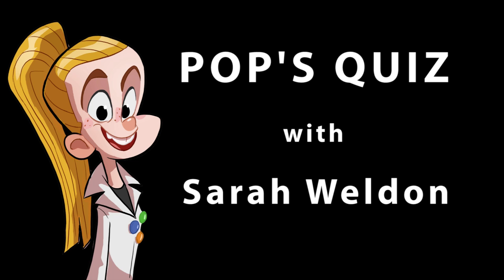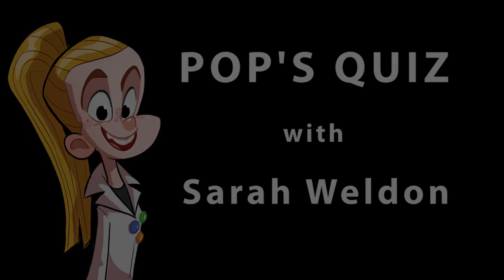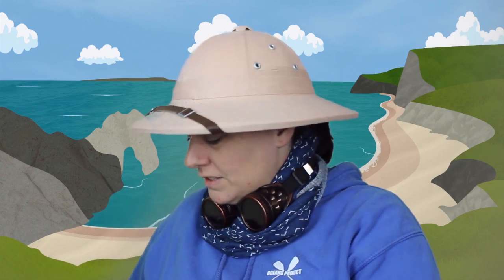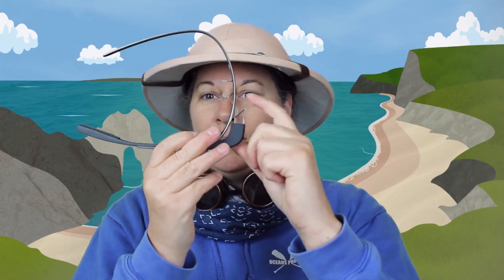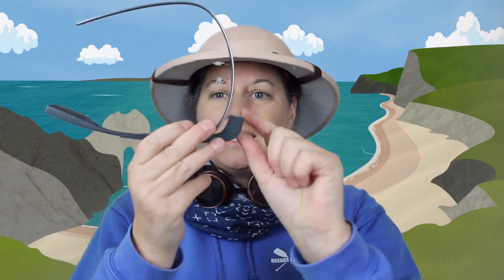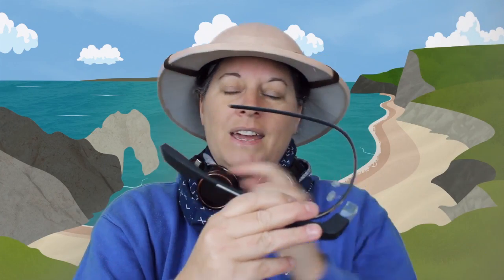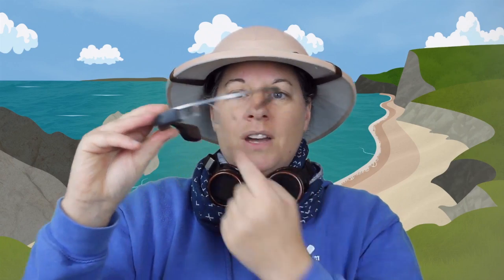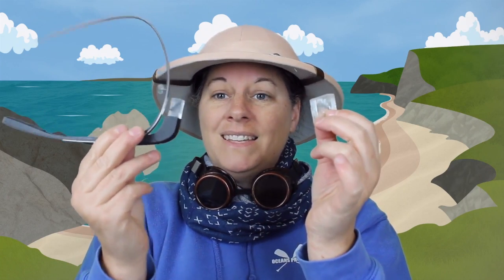Pops Quiz with Sarah Weldon Great British Viking Quest - Poppy Presents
In this episode of Pop's Quiz I'm joined by Sarah Weldon.

Sarah Weldon is a Microsoft Innovative Educator and Fellow of the Royal Geographical Society mainly working with schools worldwide through Skype in the Classroom though she also does talks in schools and makes videos for teens and teachers on YouTube. Next year Sarah will be rowing solo around the coast of Britain, following the Viking routes and visiting schools.

Questions:
00:46 - Why do you love SciComm?
01:13 - What’s your favourite way/demo to engage people in your field?
02:57 - What message would you like to give to young people about STEM?
04:12 - Where’s the coolest place you’ve seen / demonstrated SciComm?

I'll be back soon with more SciComm stories.

I'll be uploading more soon. And while you're waiting for my new videos why not check out some of my other videos on my YouTube channel - Poppy Does Science.

I'm also Timstar's Junior Scientist. You can find the videos I've made for them on their website or check out the Playlist on my channel: